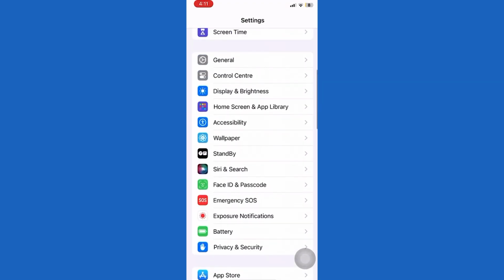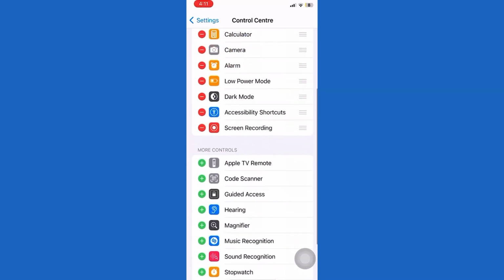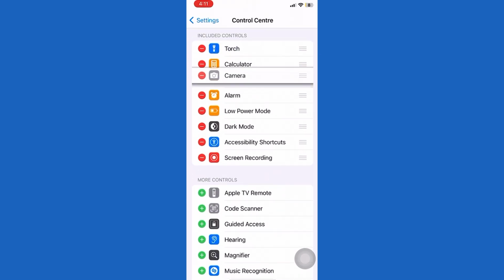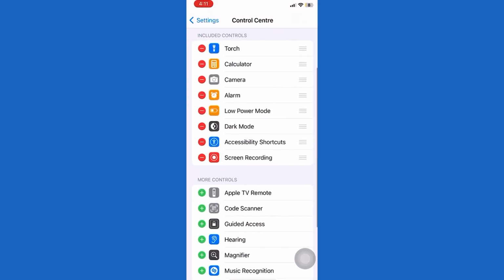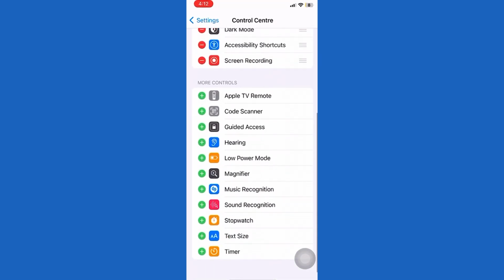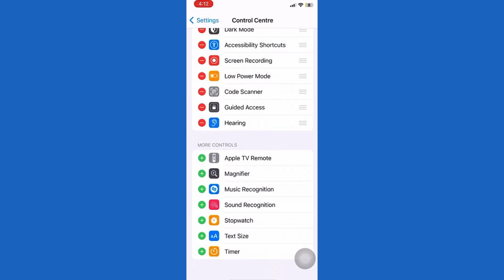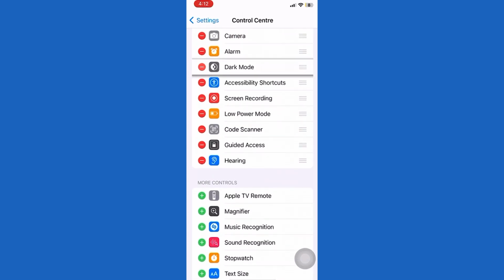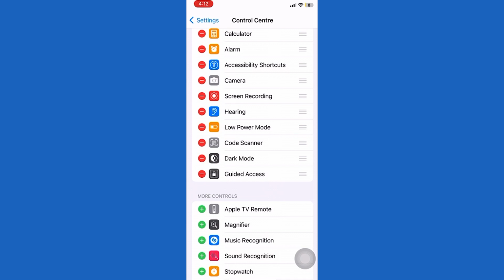How To Change Control Center In iOS 17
After watching this video you will be able to know " How to Change Control Center in iPhone iOS 17 ". So get rid of this problem and enjoy your device.